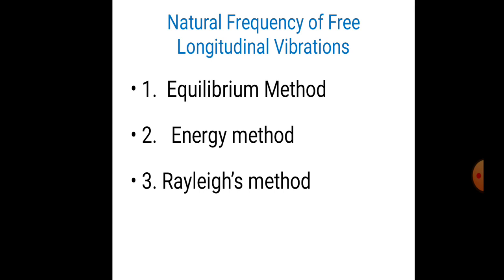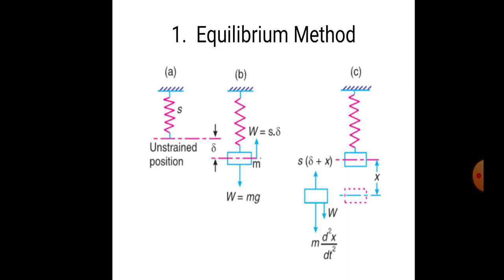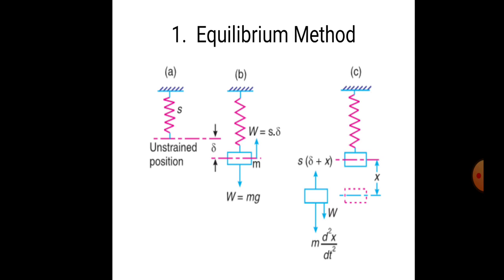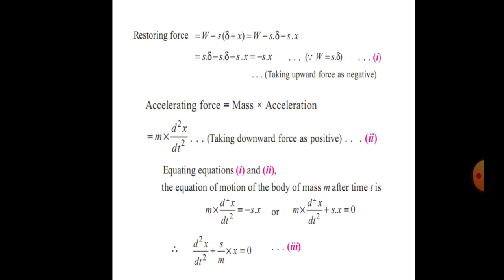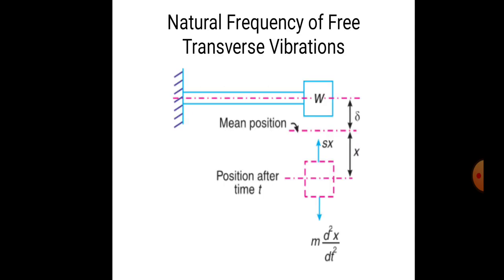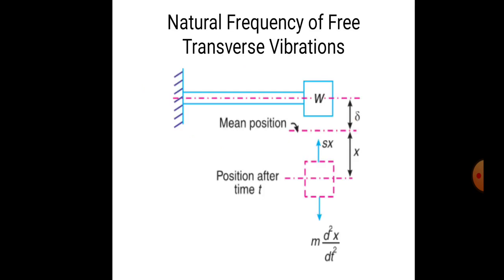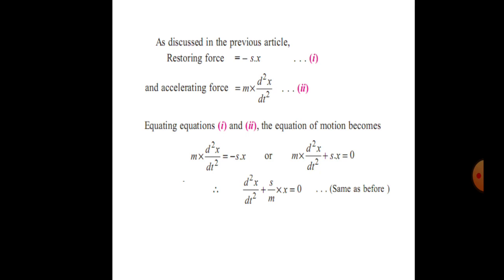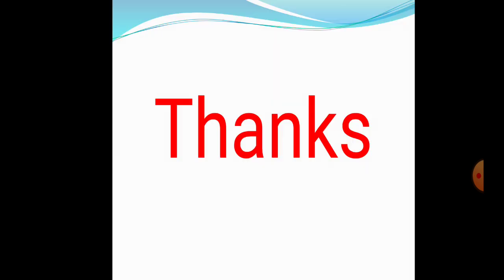measurement of free vibration